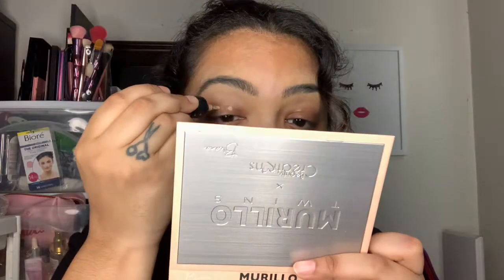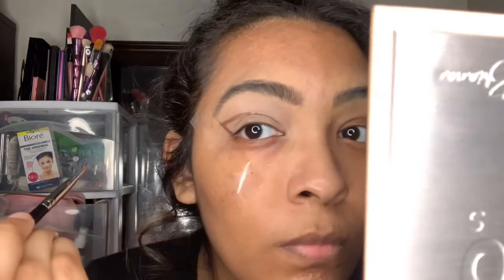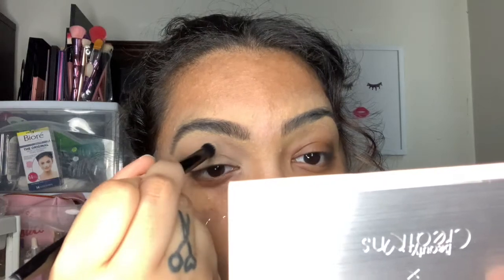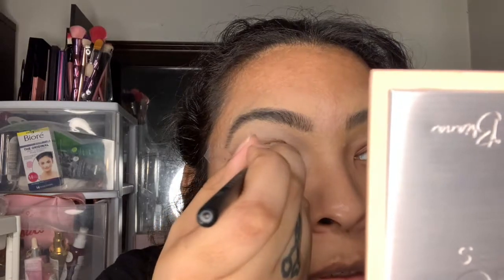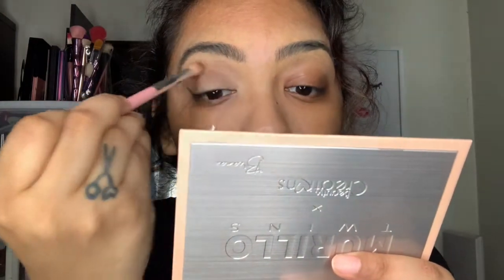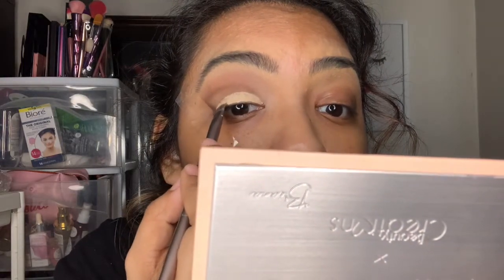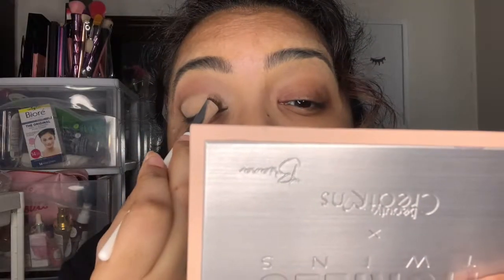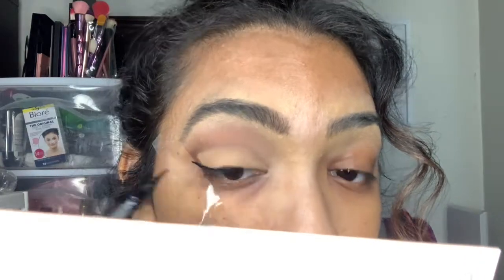Ariana Grande "Positions" Inspired Makeup Tutorial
Hey everyone! In this video I am doing an Ariana Grande "Positions" Inspired Makeup Tutorial. I really love the way it came out so I hope you guys enjoy it too. Let me know what you guys think =).

Products Used:
P.Louise Base Shade 3
Murillo Twins x Beauty Creations: Briana's Palette
- Colors used: All Good, OMG
Kat Von D Tattoo Liner wand dipped in Wet n Wild Mega Liner